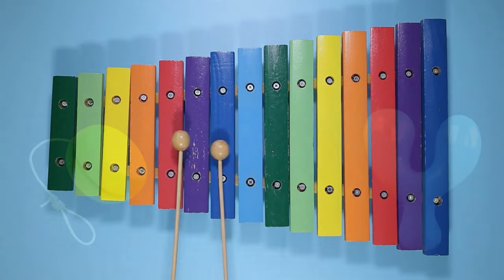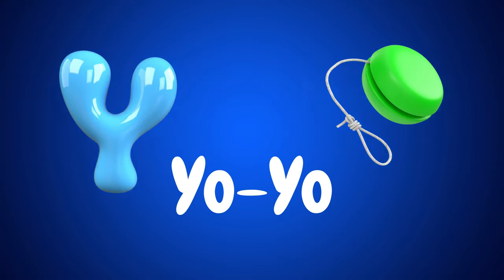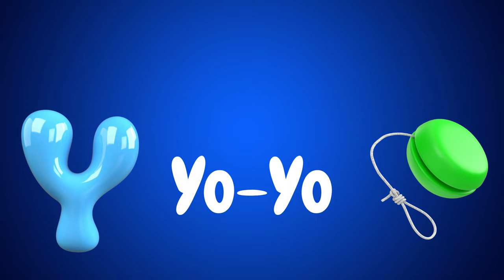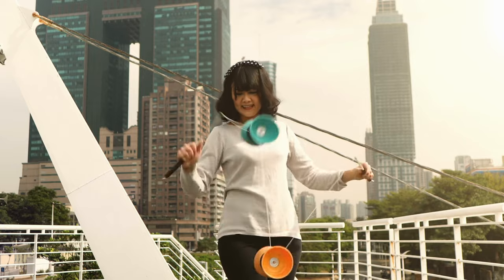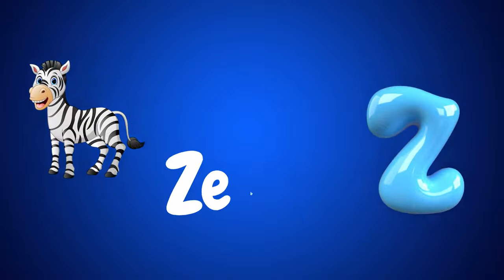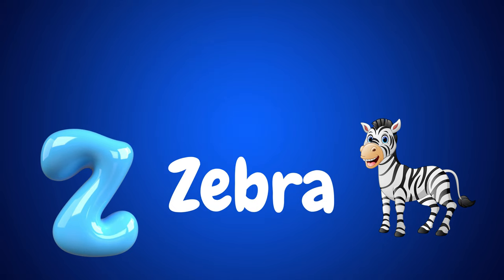Phonics Song for Toddlers | A for Apple | Phonics Sounds of Alphabet A to Z | ABC Phonic Song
D is for diamond
E is for elephant
F is for fairy
G is for glasses
H is for hand
I is for igloo
J is for jelly
K is for keyboard
N is for needle
O is for orange
P is for pony